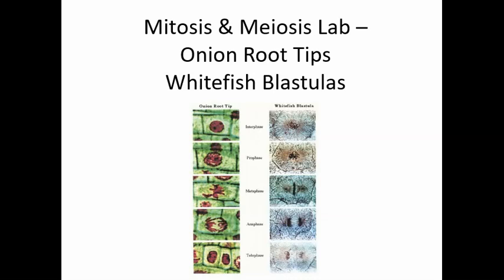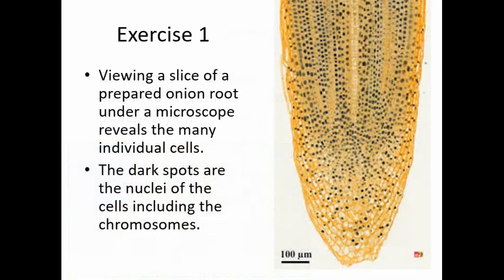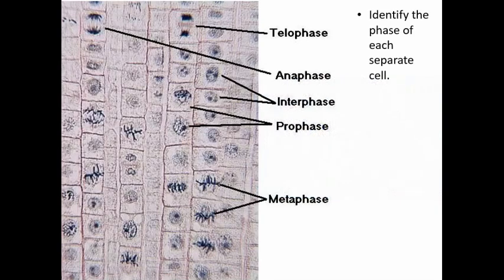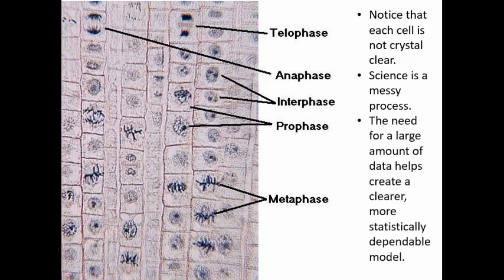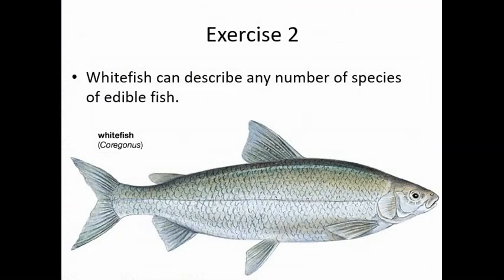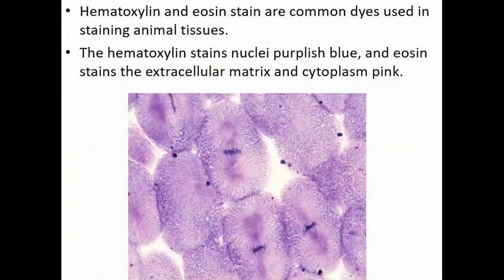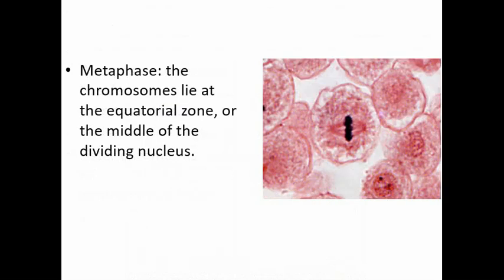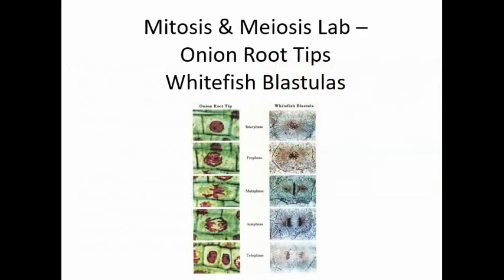BIO110 - Lab - Mitosis Meiosis - Onions and Whitefish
This video explains how onion root tips and whitefish blastula can be used to observe and describe the phases of mitosis in plant and animal cells.